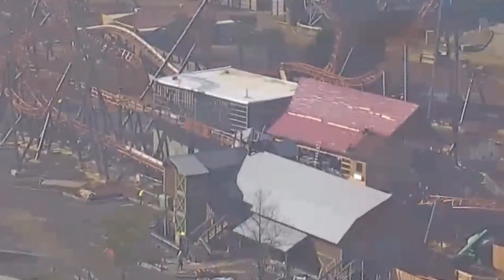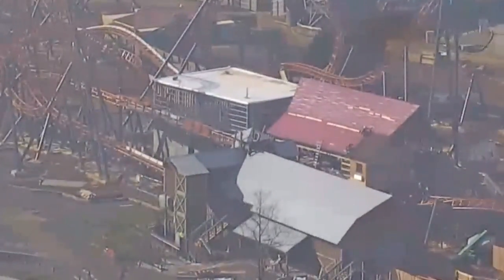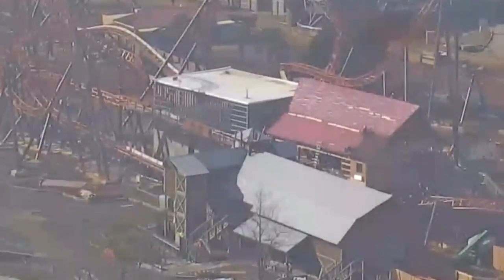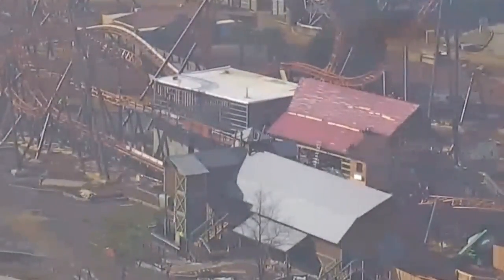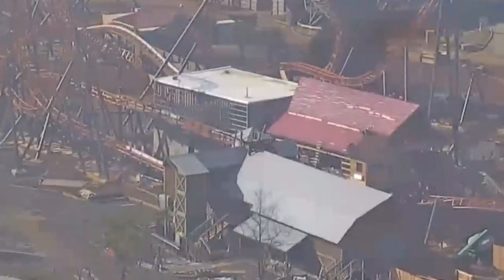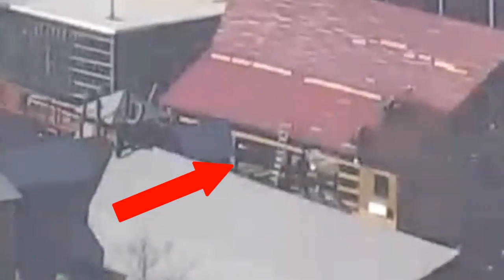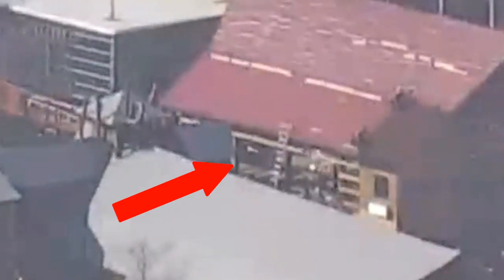Copperhead Strike Begins Testing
Copperhead Strike has moved the train into the station and will continue to test the stations systems and move it into the launch shed and test the launch systems followed by actual testing of the full circuit. Keep an eye on the cams!

Footage Credit- Carowinds Fans Only on Facebook.